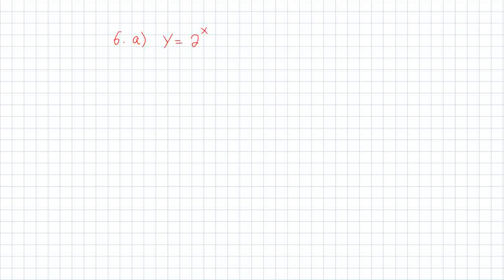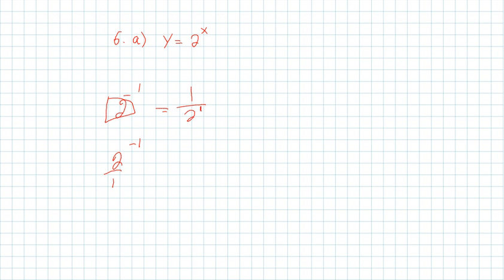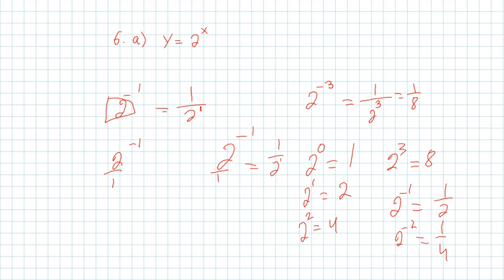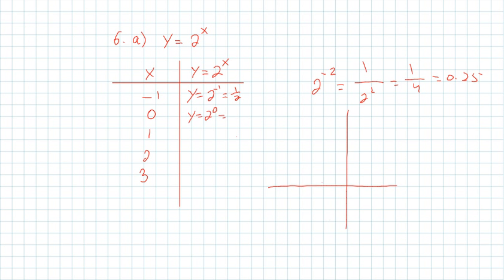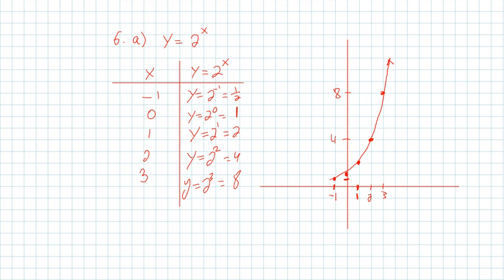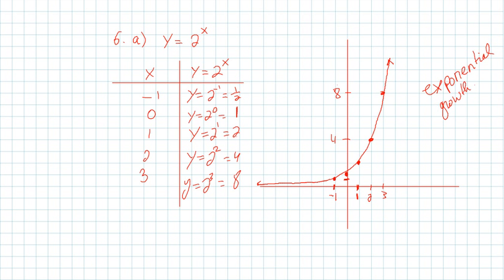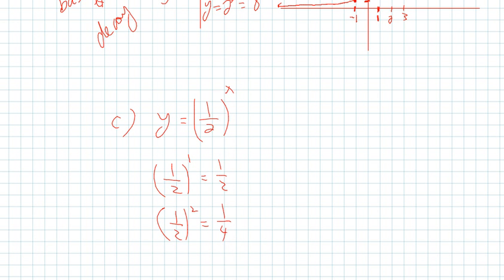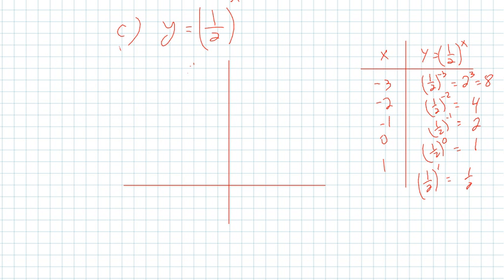april 20 review 3